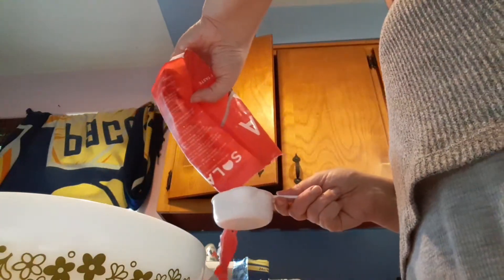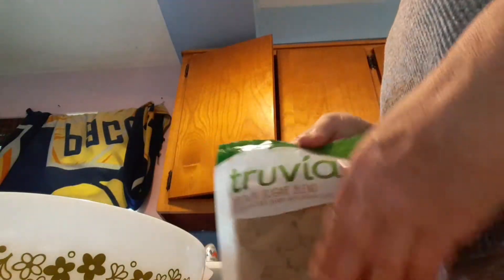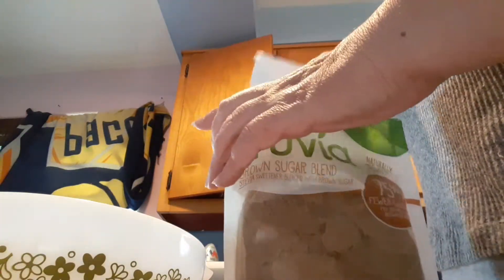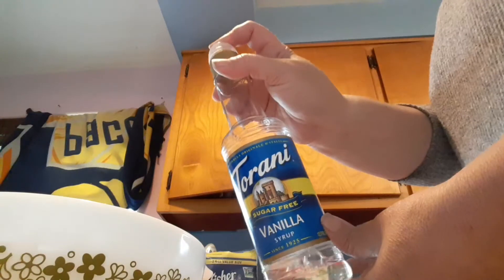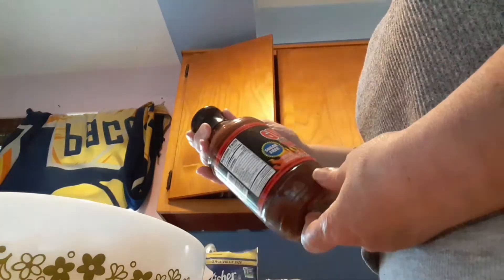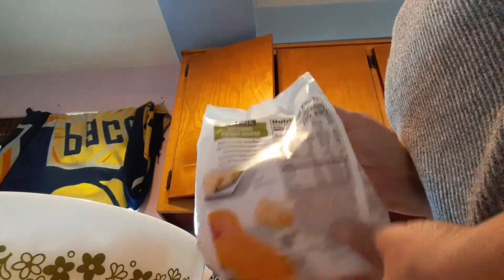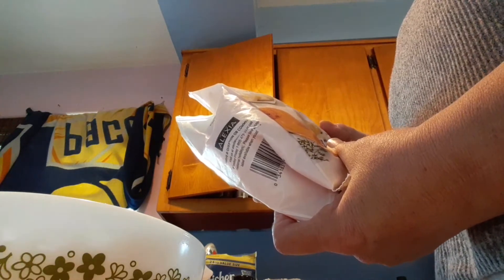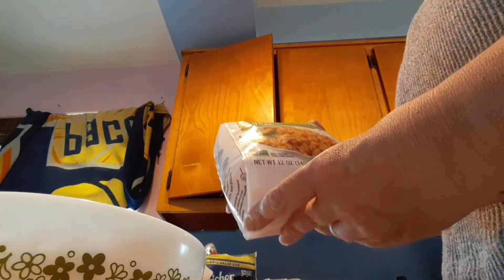Easy keto carmelized pecans